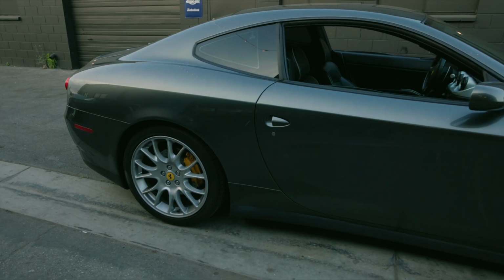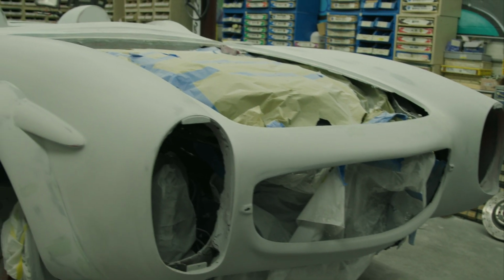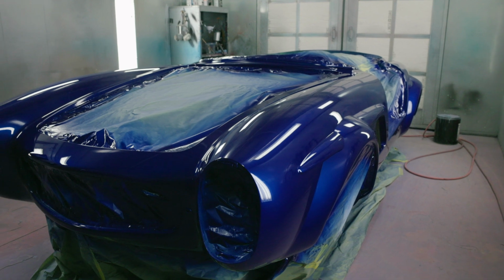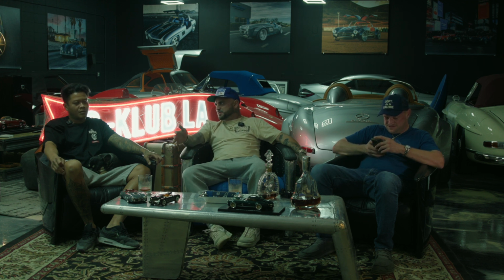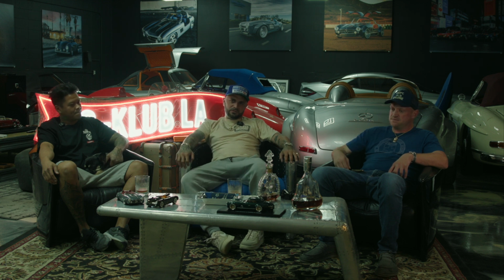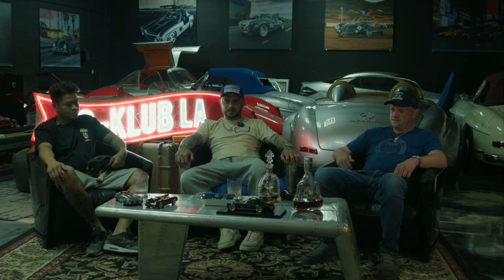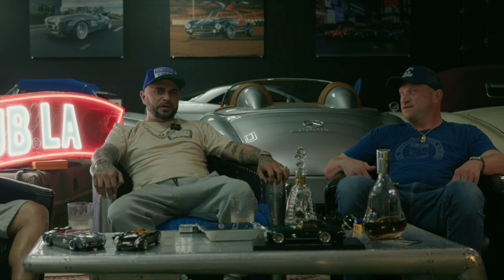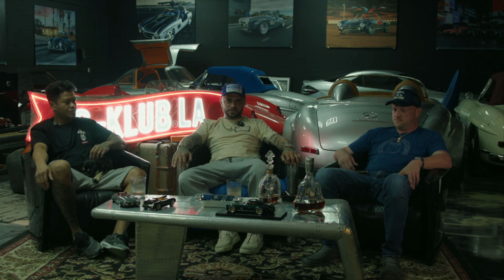EP03 SKLUB SEMA2023 BUILDS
We talk about our SEMA23 builds.